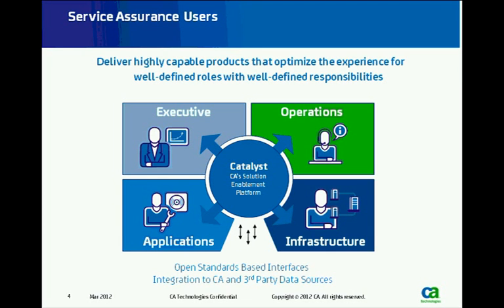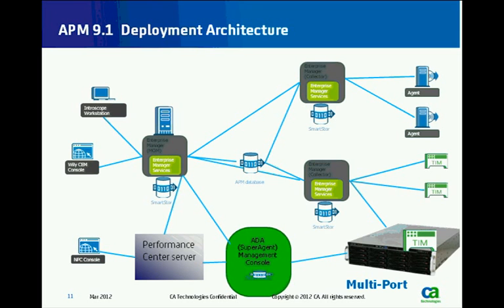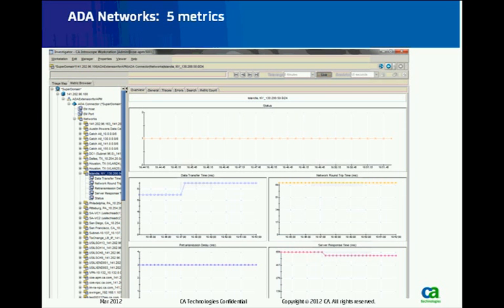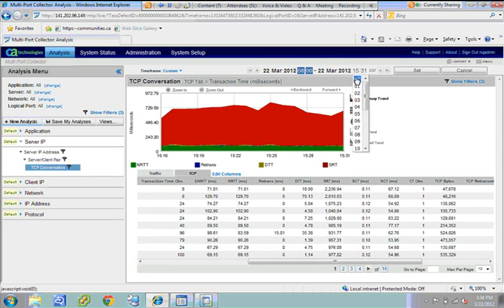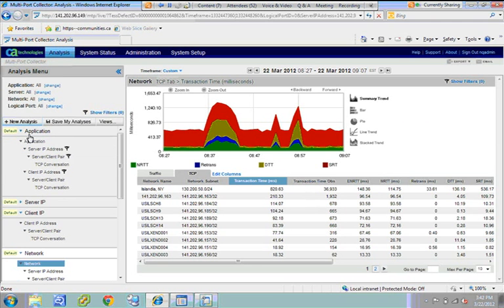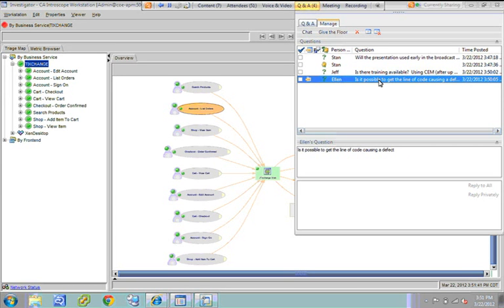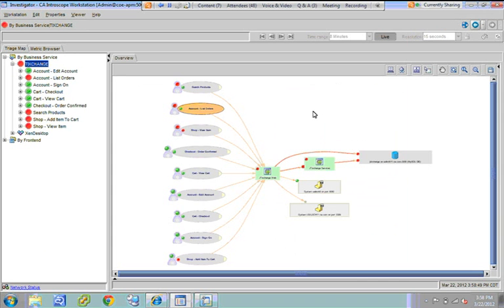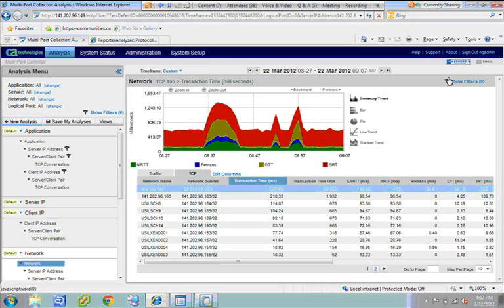March 2012 - CA APM/Wily Webcast Replay -- Unified End User Experience Monitoring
Session 2

Why you should upgrade to APM 9.1 today!

CA Product Managers, Tim Smith and Zack Belcher will review one of our APM 9.1 marquee features:

Unified End User Experience Monitoring

They gave a live demo and dig deeper into some of the benefits of this exciting feature including:
− Unified appliance for network and end-user monitoring
− APM integration with NetQoS products: SuperAgent, Multi-Port Collector (MTP) and CA Performance Center (NPC)
− Visibility into how network performance is affecting the business and its applications.
− Ability to prioritize network problems based on Application-centric business priorities.

This webinar includes training on usage of the Multi-Port Collector Session Analysis user interface. APM 9.1 provides a drill-down from a CEM defect to the MTP's session-level, transport-layer view where that defect occurred. This allows strong triage of incidents answering such questions as these:
− Is the root cause of the poor transaction performance in the network, the server, or the application?
− Is application delivery for this end-user the same or different from others in his client subnet?
− Is application delivery to/from this web server the same or different from other servers?
− When did the problem start and end?
− Is performance characterized by occasional spikes, a dramatic change, or a gradual trend?
− What application and network details are available from a packet capture of this Client-Server pair during the incident?
− Can we use the packet capture to replay the web session and see what really happened?